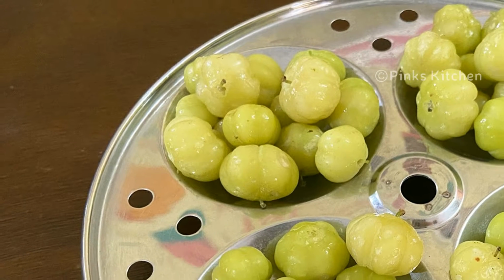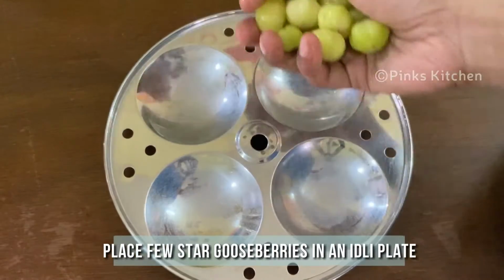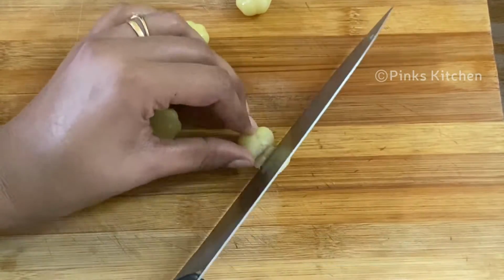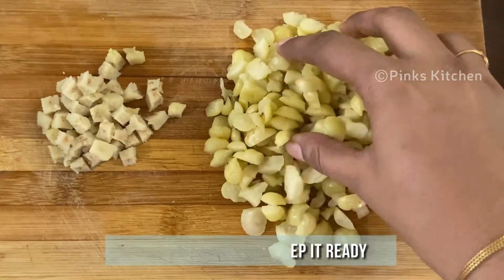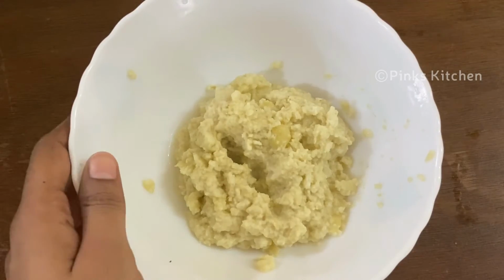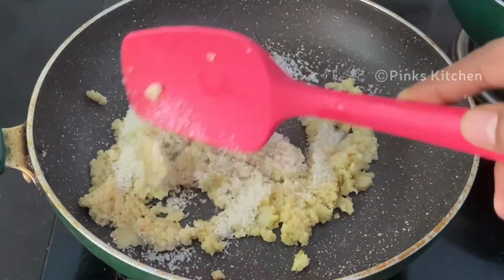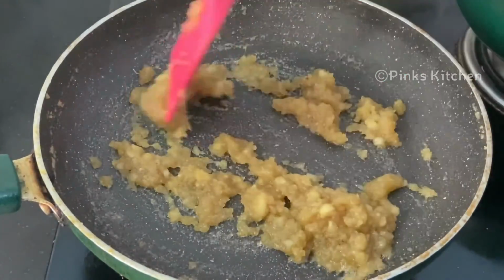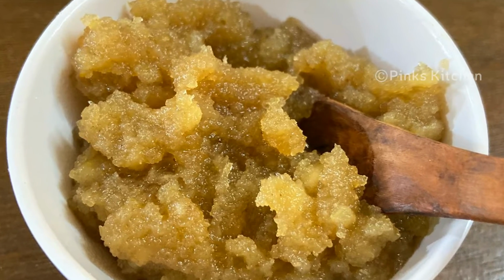Star Gooseberry Jam Recipe | Amla Jam Recipe | Amla Murabba | Gooseberry Sweet Pickle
Ingredients:
Star Gooseberry: 1 Cup
Sugar: 1/4 Cup
Lemon Juice: 1 Tsp

Method:
1. Today lets check out how to make Star Gooseberry Jam. Very easy and a delicious recipe, so lets quickly check out the ingredients and get started.
2. To an Idli plate place one handful of star gooseberry in every slot. Heat a pan and to this add 1 cup of water. When the water comes to a boil, place the idli plate on the pan. Close it with a lid and let this cook for 5 minutes in medium flame. After 5 mins, open and check. The star gooseberries are well cooked and ready, so off the flame and allow it to cool a little. Once they are cool transfer it to a mixing bowl.
3. Now cut the flesh and you can discard the seed. Likewise cut for all the gooseberry and keep it ready. Transfer the gooseberry flesh to a mixer jar and grind it to a fine paste. If you have few chunks that is totally fine. Transfer the gooseberry paste to a bowl.
4. Heat a pan and transfer the gooseberry paste to it. Mix it well. Cook for 5 minutes in medium flame. After 5 mins the raw flavor of the goose berry has gone, so go ahead and add 1/4 cup of sugar and mix it well. The sugar will melt and become a little watery, continue to mix, you will get the correct consistency.
5. Now we have the perfect consistency, so go ahead and add 1 tsp of lemon juice and mix it well. Now our delicious star gooseberry jam is ready. You can enjoy it right away with your family and friends. Store it in an air tight container in you r refrigerator, and use it for a months time.
6. Very delicious, easy and instant jam recipe, so do try this Star Gooseberry Jam recipe at your home and write back to me your feedback.
7. Happy Cooking!!